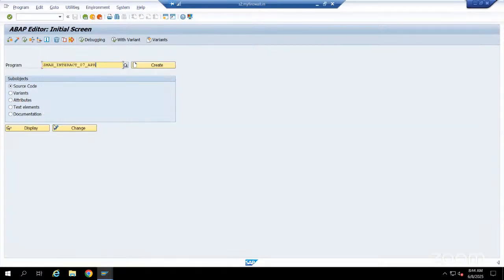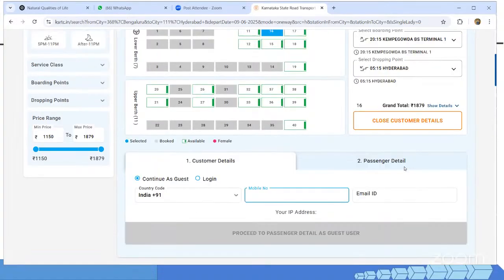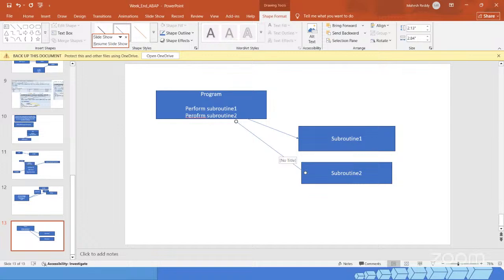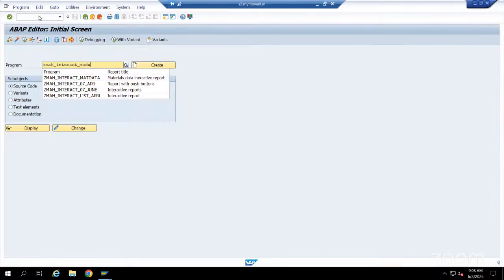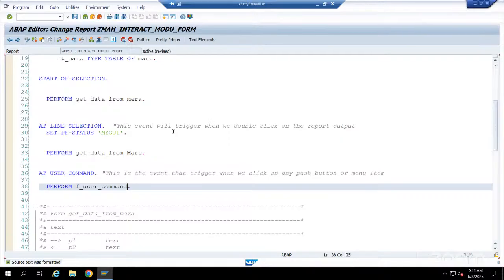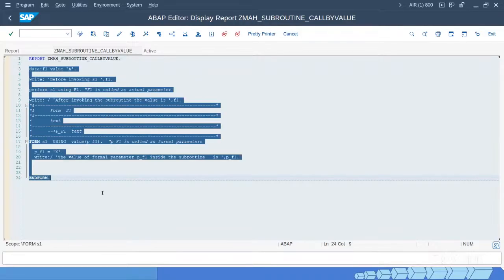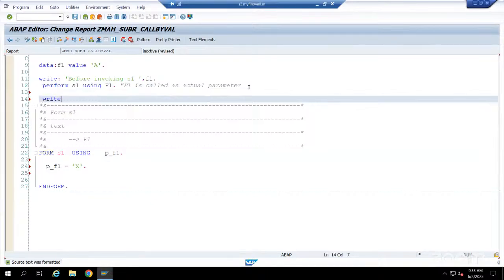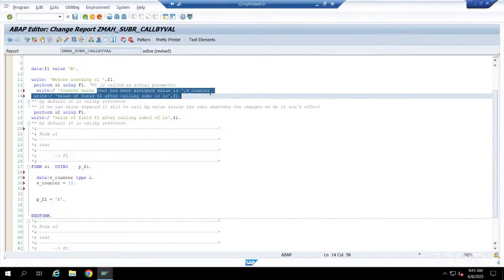ABAP Week End Batch -08-Jun-2025-8:30AM -I